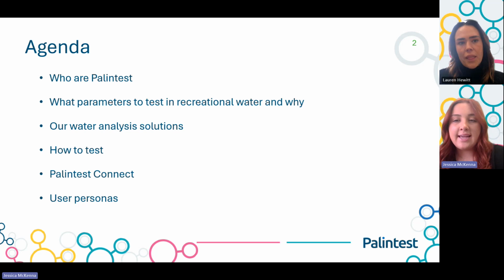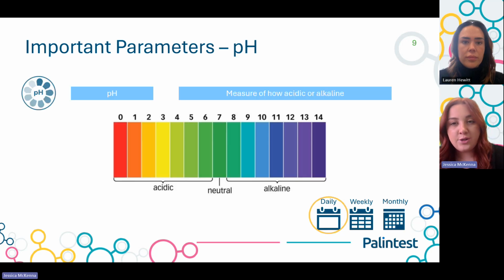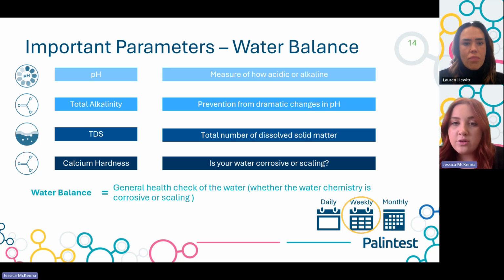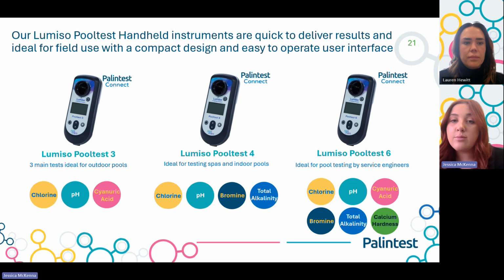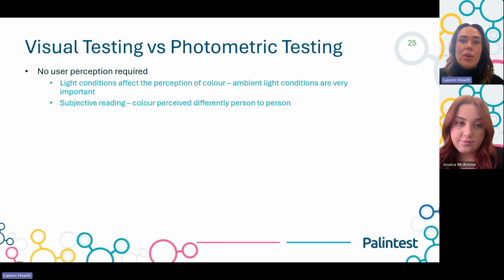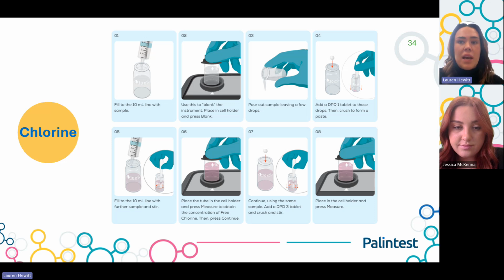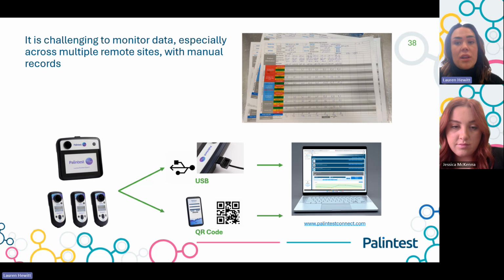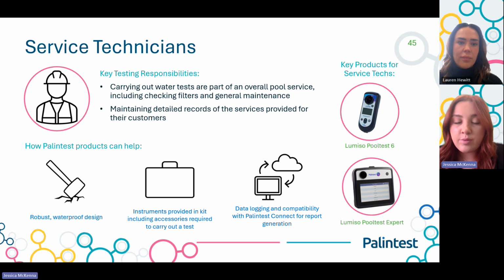Recreational Water Product Training Webinar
🌊 Recreational Water Product Training Webinar | Learn from the Experts! 🚀
Welcome to our Recreational Water Product Training Webinar! 🌊 In this session, our experts will guide you through everything you need to know about our latest products, best practices, and key safety tips. Whether you're a beginner or a seasoned pro, this webinar will help you get the most out of our recreational water solutions.

🔹 What You’ll Learn:
✅ Product features & benefits
✅ Proper usage & maintenance
✅ Safety guidelines & best practices
✅ FAQs & expert insights

📌 Stay informed and make the most of your recreational water experience!